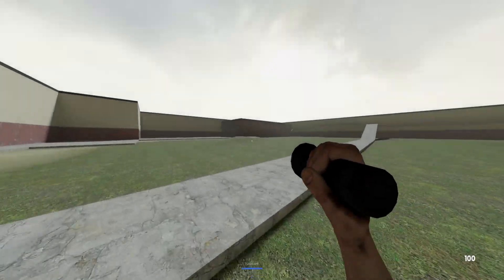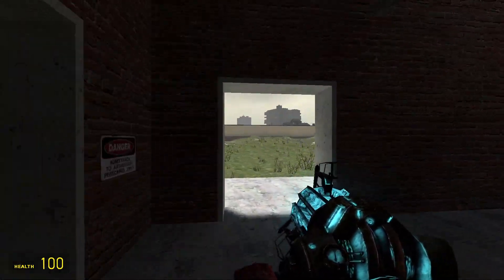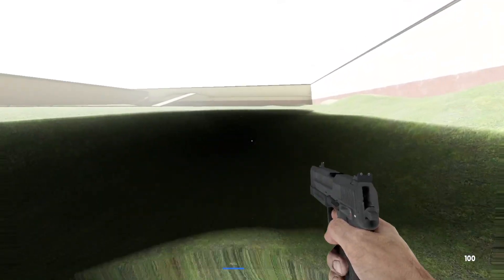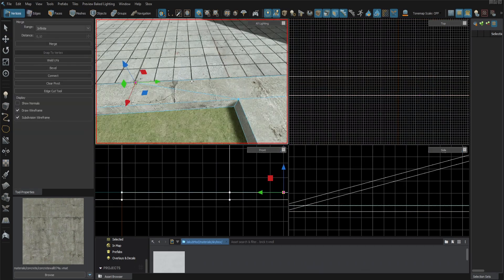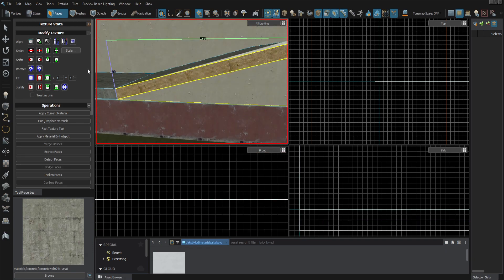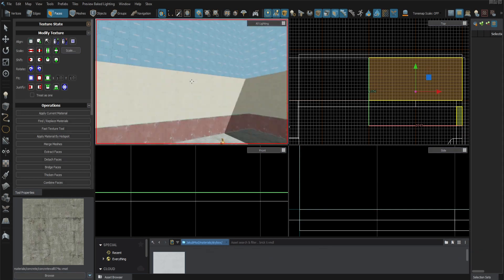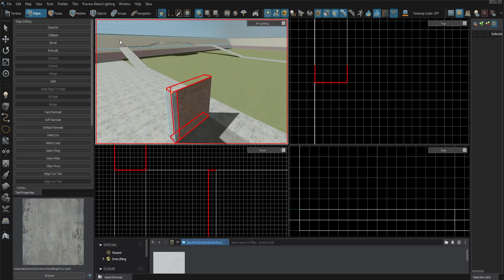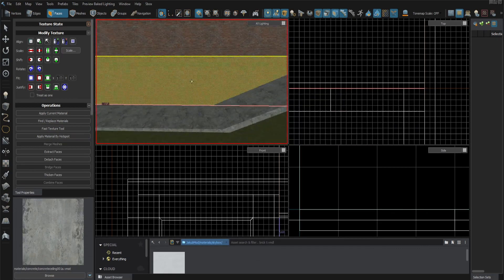S&box - First map, First Hammer 2 Impressions - Key give-away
Throughout the video, parts of S&box access key are going to appear.
The valid key looks like that: ABCD1234-AB12-CD34-EF56-ABCDEFGH1234

00:00 - Some info
00:31 - The beginnings
02:46 - Few words about Hammer 2 vs Hammer 1
06:04 - Summary